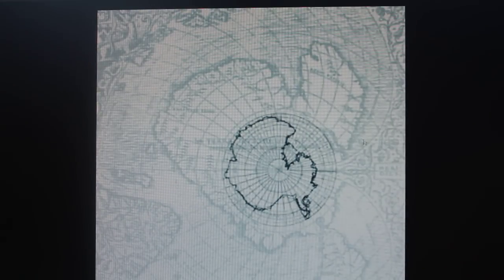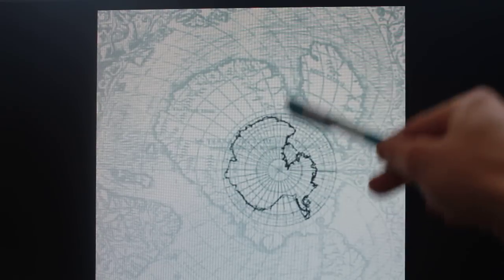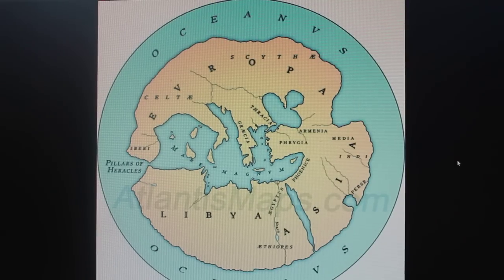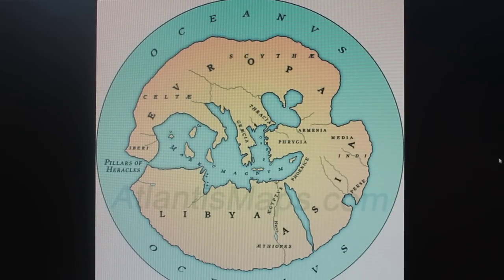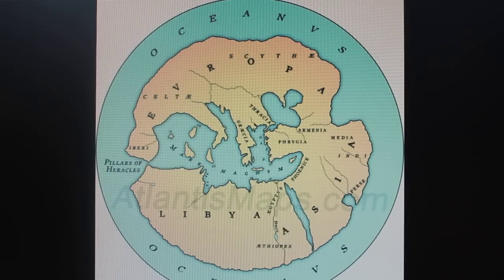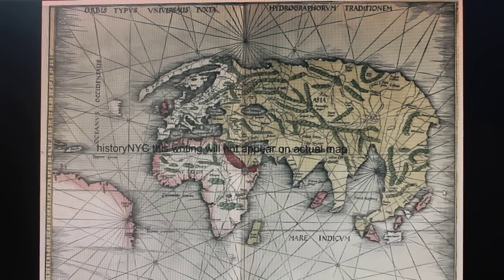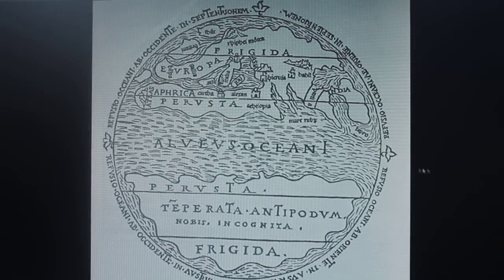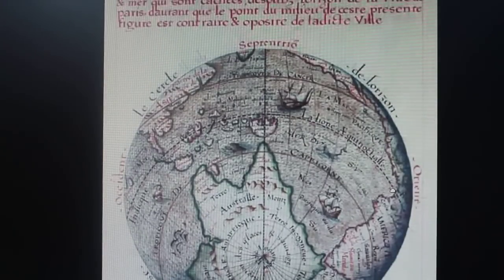Australia MAPPED 1100-10,000 years ago. PROOF SMOKING GUN! Part 1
Hello everyone! In this video I provide proof that Australia was not only discovered but MAPPED! between 1100 (The Al_Masudi map) and the Ice_Age. As for the 10,000 year date, quite simply, sea levels were gaining strongly by 8000 BC, and there could be a slim possibility the maps retain information about SAHUL, or 'greater Australia' that is the time Australia was joined to New_Guinea and Tasmania. This explains the claim of the title! I back up all my statements 150% with solid research!

Just for public interest, the actual reason why everyone says Captain Cook 'discovered' Australia is simply that it was found in recent times in just two sections, 1) New Holland, the barren west coast. The east Coast was assumed to be basically connected to Antarctica, ie 'Terra Australis Incognita' = Land Southern Unknown. Captain_Cook came along in the 1780s deciding to map the 'Australis' part, hence 'discovering' Australia. No-one says it like that but that's just the way it occurred!

Guys, don't just listen to me! Some will say that certain maps such as Oronce Finé or even another from the 1700s show Antarctica before the Ice Age. Foolish! Do not believe them! No maps are millions of years old! A repository of my videos in categories:

I now have a second channel. Self-help tips for success!
Subbing would be much appreciated!